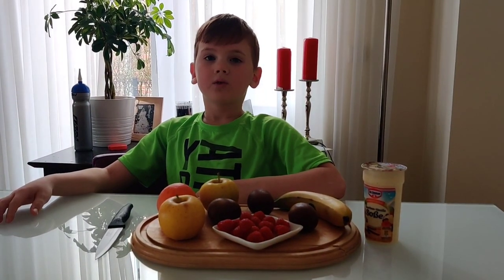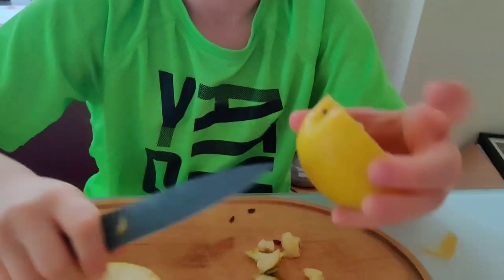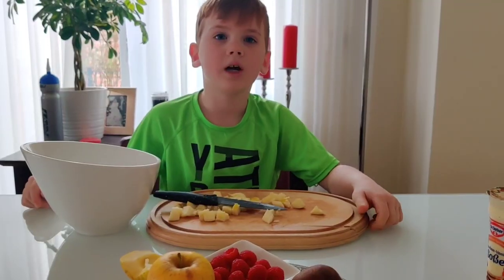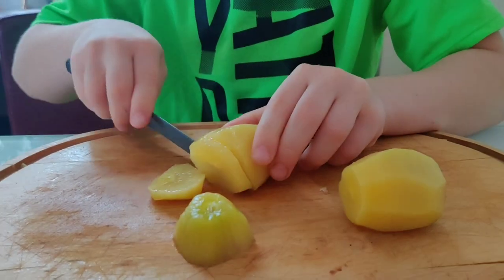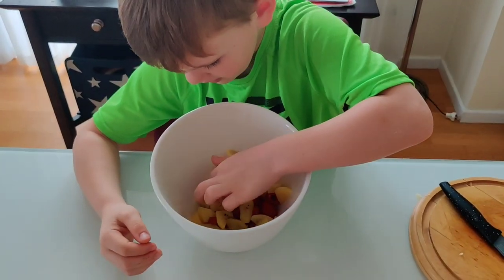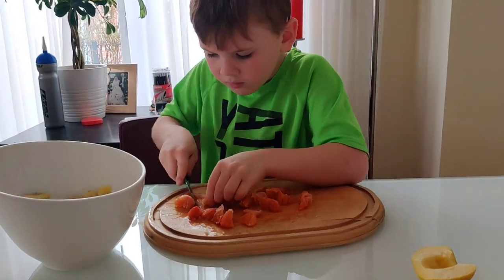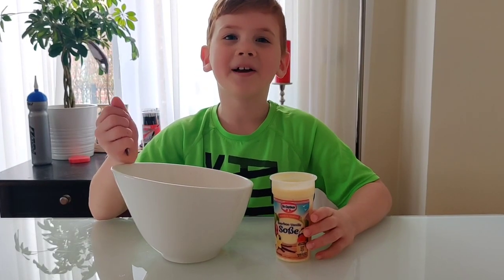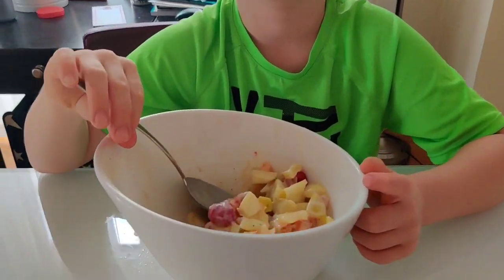How to make fruit salad 😊